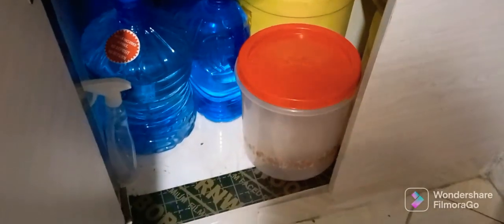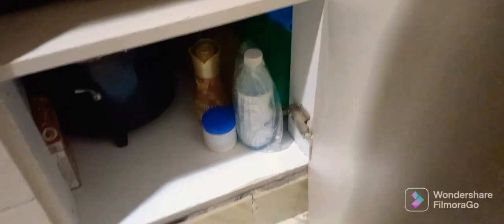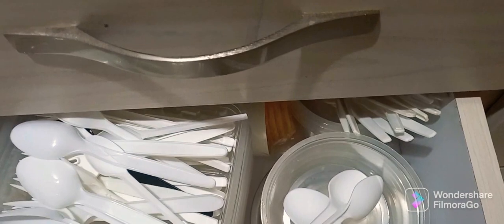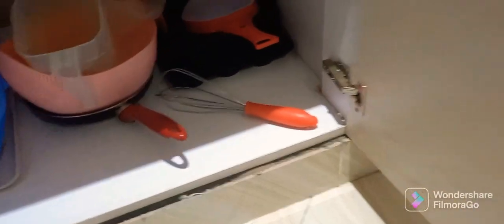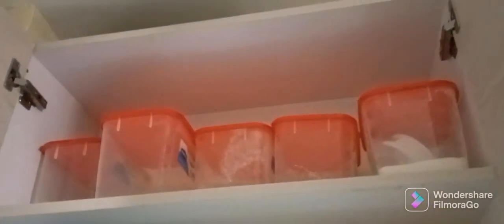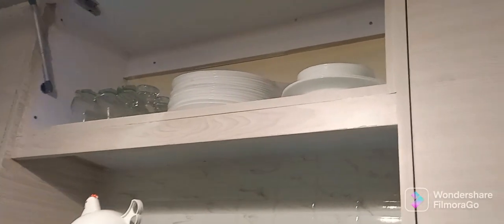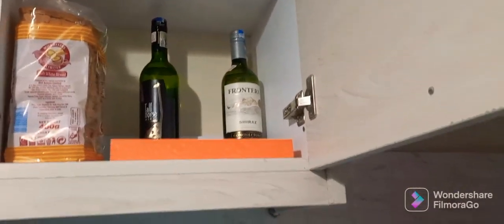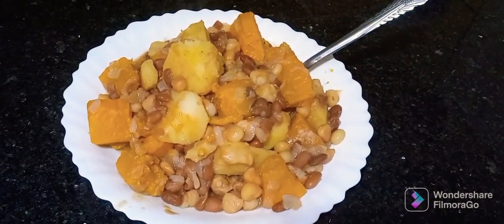COOK WITH ME/KITCHEN TOUR.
cooking pumpkin,potatoes and githeri🥘,as I showcase a tour of my kitchen🙂 growth 200 subscribers🙂.